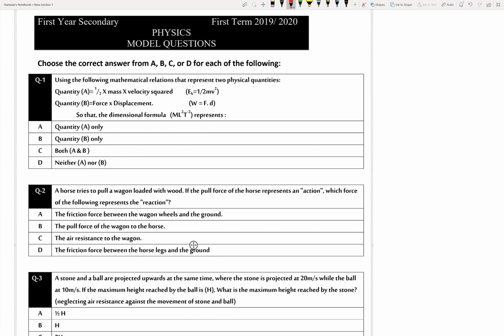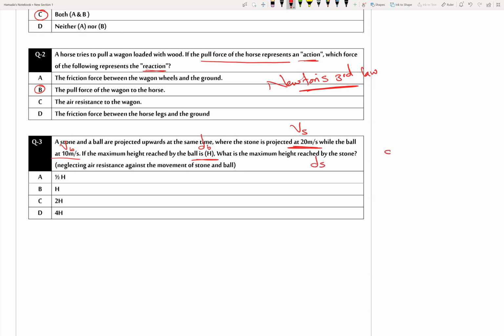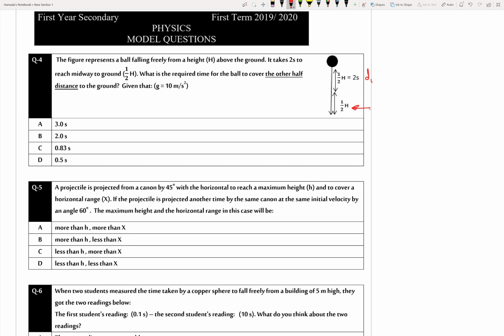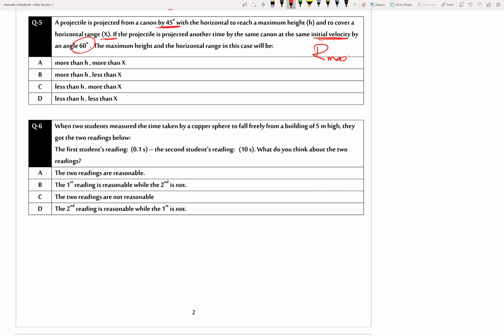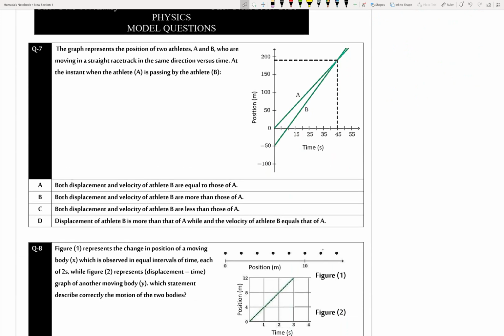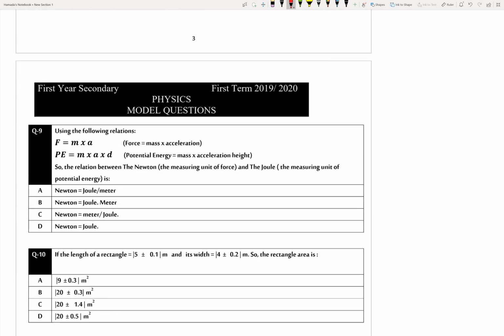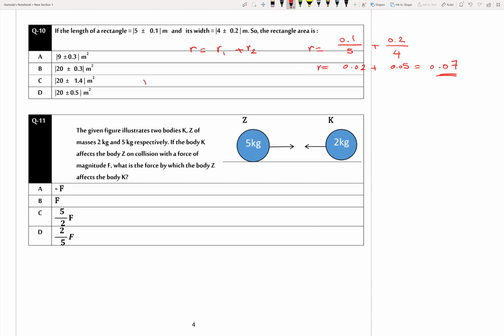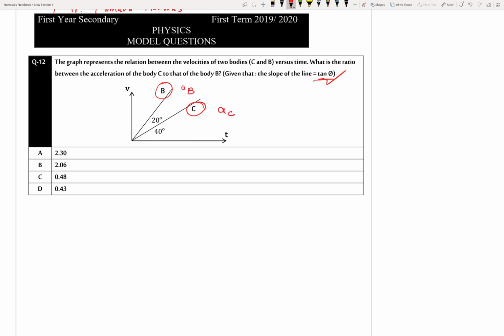Physics 1 sec model Questions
حل النموذج الإسترشادي فيزياء أولى ثانوي لغات